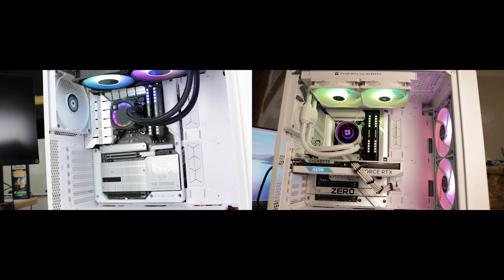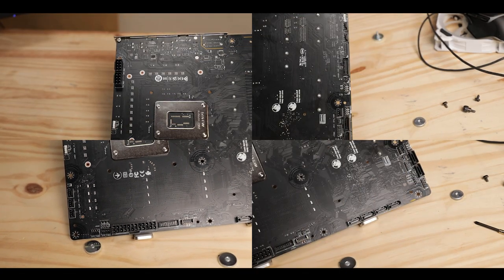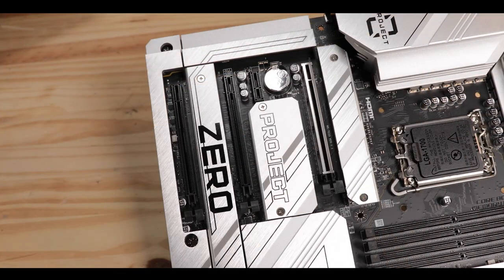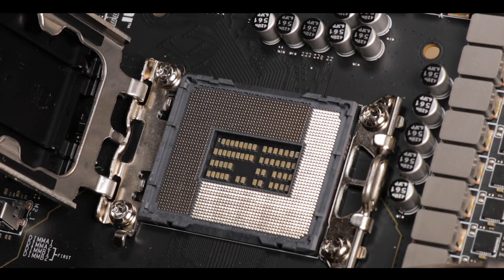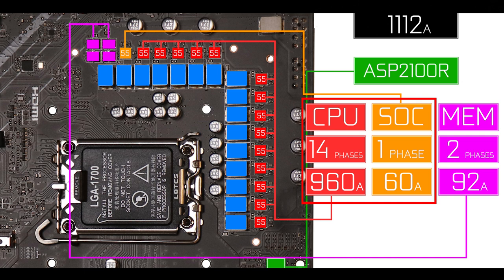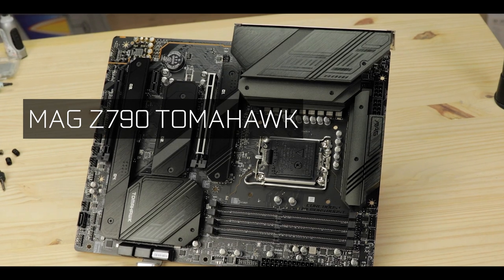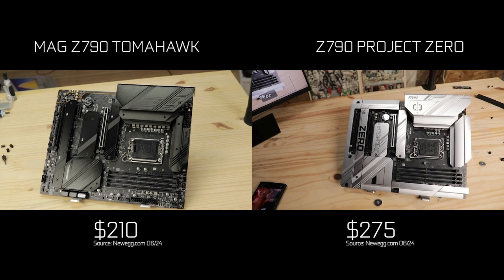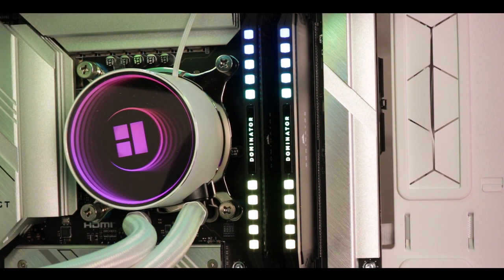MSI Z790 PROJECT ZERO : Beautiful outside, ugly inside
MSI’s PROJECT ZERO looks fantastic, but sadly the heart of its first Z790 powered board is disappointing, using one of its cheapest entry-level motherboard as the base of its first Z790 powered PROJECT ZERO motherboard.

Big mistake!

CHAPTERS
0:00 Intro
01:12 The PCB
01:30 Design
02:28 CPU socket
02:45 VRM
05:21 RAM
06:16 M.2 SSD
06:58 PCIe Expansion
07:47 Back IO
09:06 Front Panel Connectors
09:30 Cooling
09:45 Troubleshooting
10:24 Conclusion